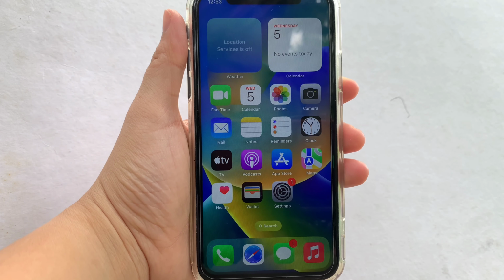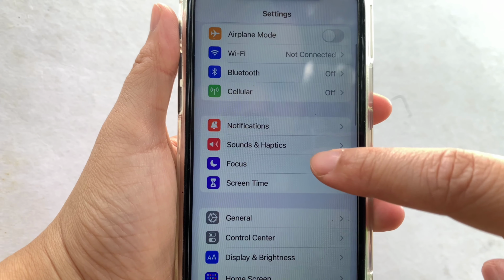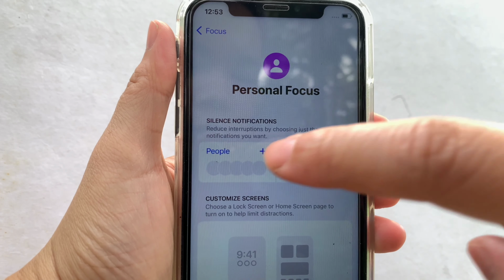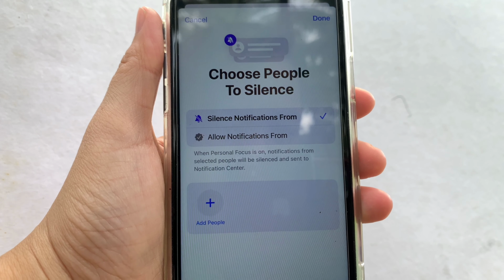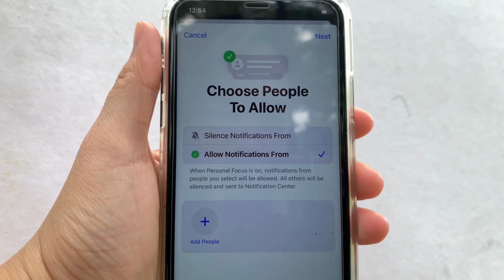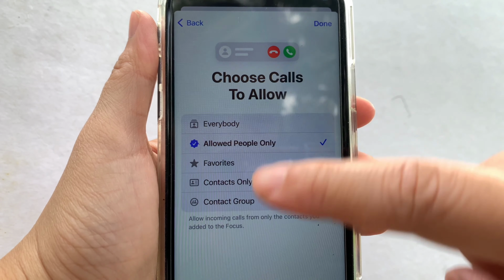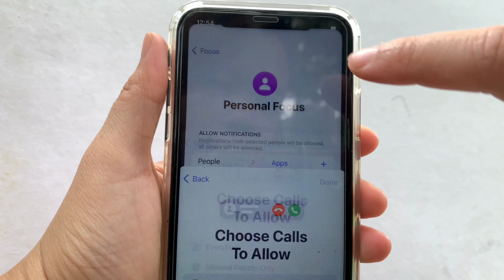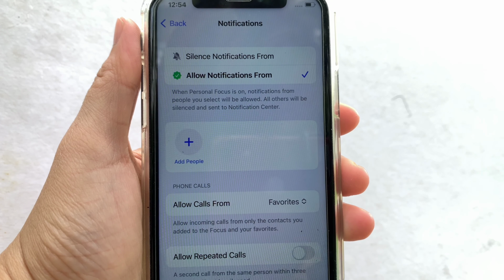How to allow notifications from contacts in personal focus on iPhone X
Do you want to allow notifications from contacts in personal focus on iPhone X mobile phone.

Thanks...